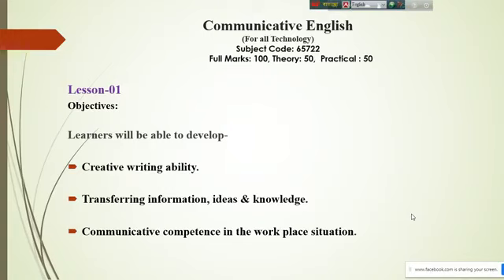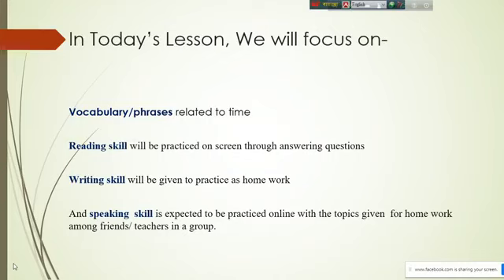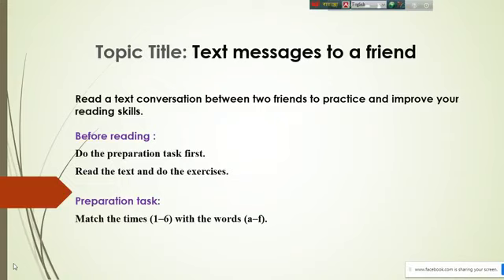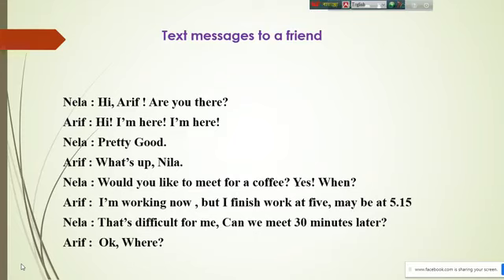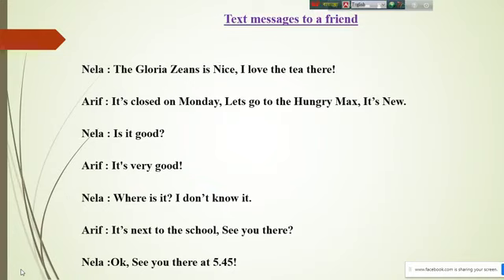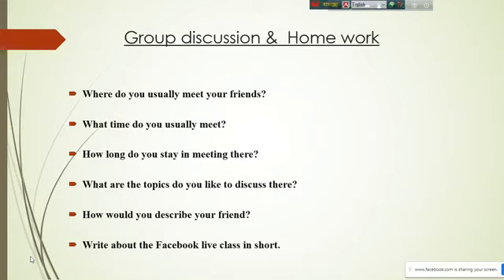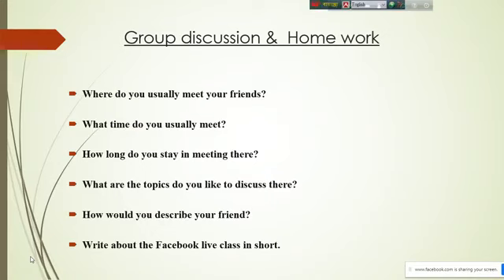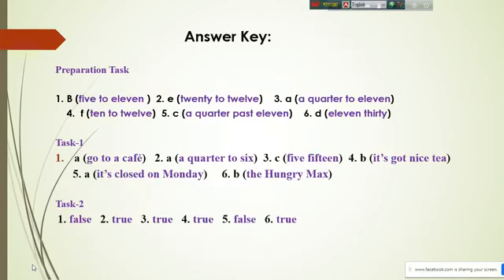কমিউনিকেটিভ ইংলিশ (৬৫৭২২) | ১১ মে ২০২০ (১ম ক্লাস) | সকল টেকনোলজি (২য় পর্ব) | Polytechnic Barta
ডিপ্লোমা ইন ইঞ্জিনিয়ারিং অনলাইন ক্লাস
কমিউনিকেটিভ ইংলিশ (৬৫৭২২)
১১ মে ২০২০ (১ম ক্লাস)
সকল টেকনোলজি (২য় পর্ব)